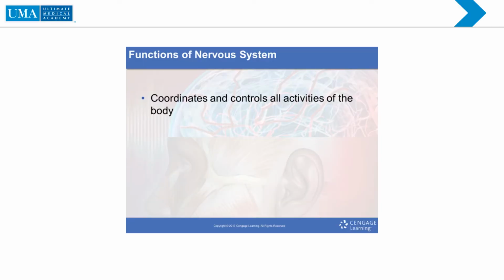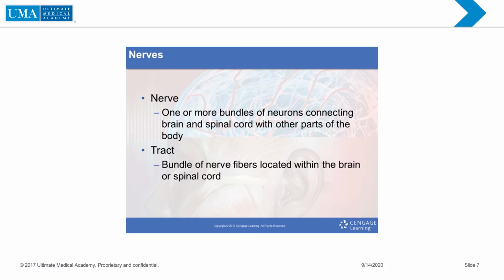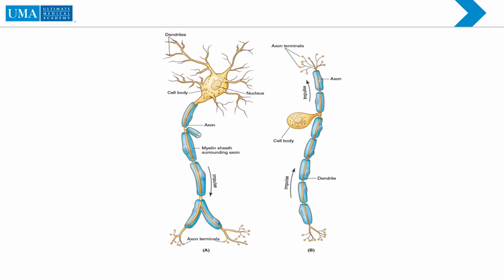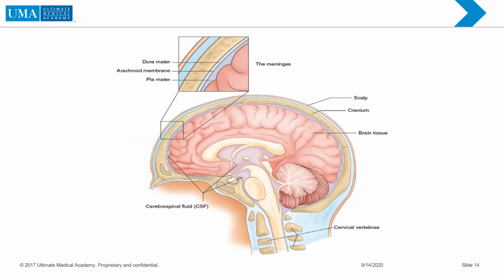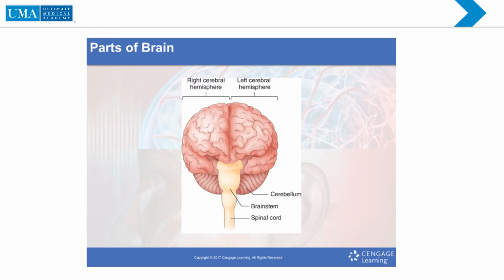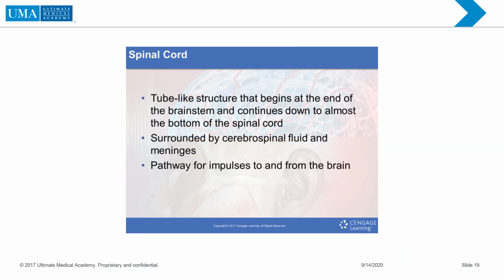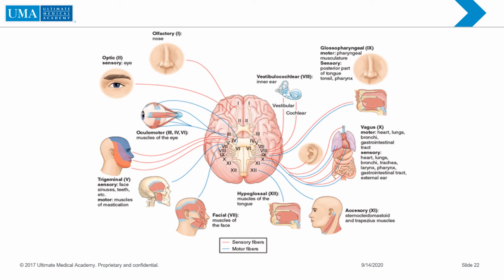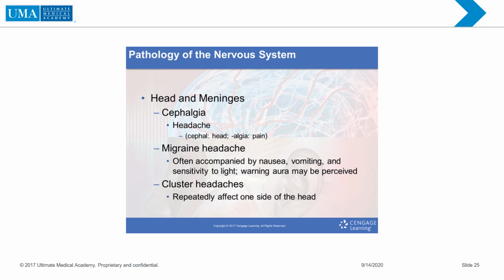ME1160 Week 4 Nervous System